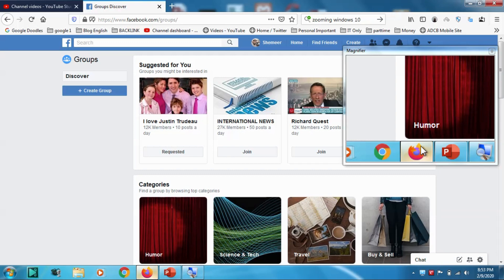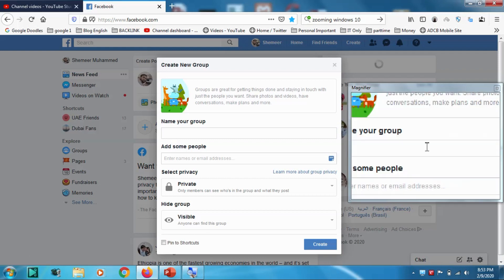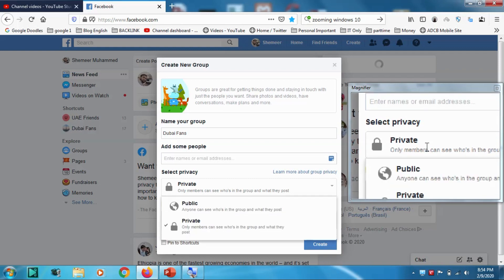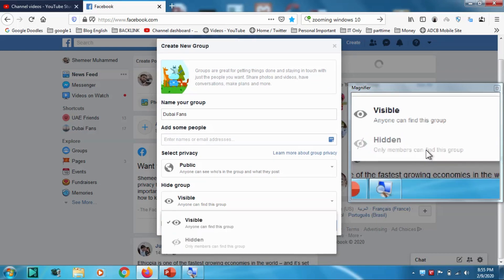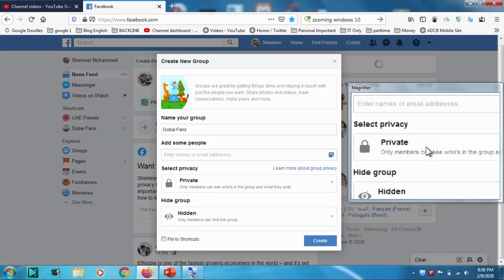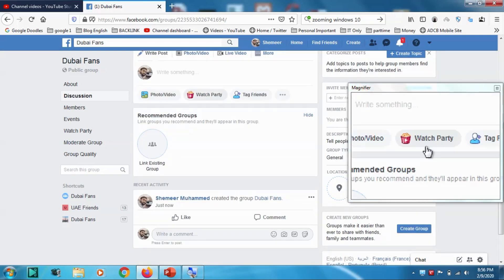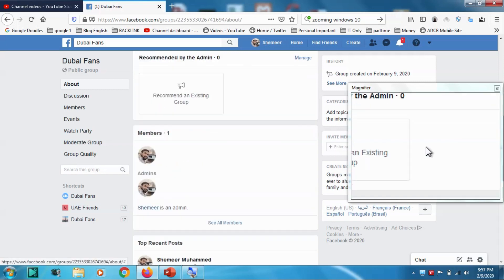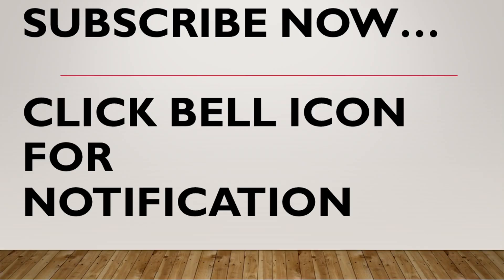How to Create Facebook Group in Facebook Web? - Facebook Tutorials - Create FB Groups in Computer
Creating Facebook Groups in facebook desktop version is explained in this video.

To create a group:

    Click Create in the top right of Facebook and select Group.
    Enter your group name, add group members and then choose the privacy option for your group.
    Click Create.

Once you create your group, you personalize it by uploading a cover photo and adding a description.